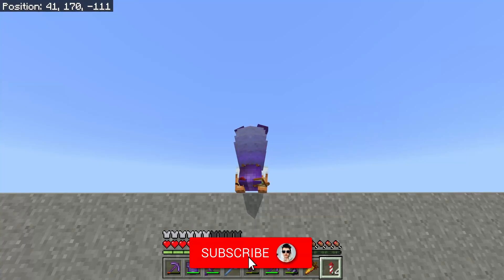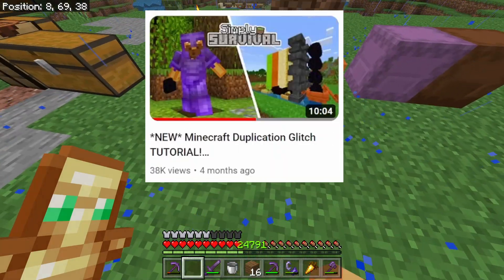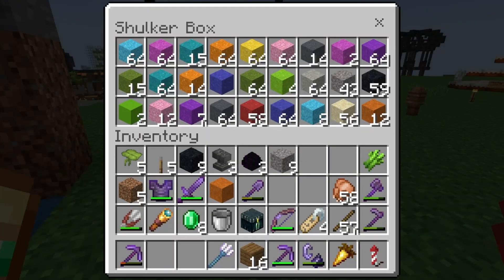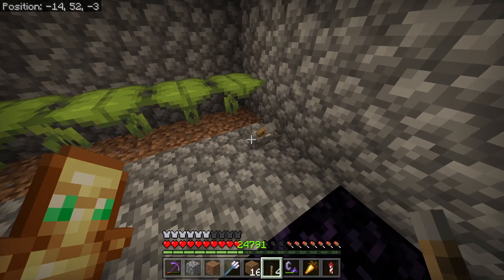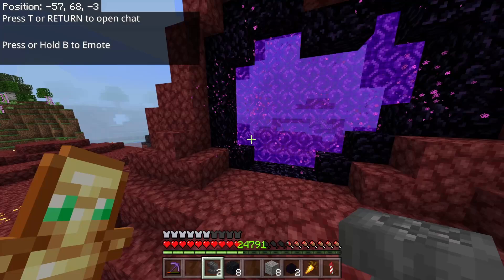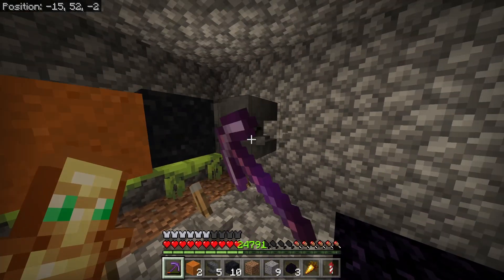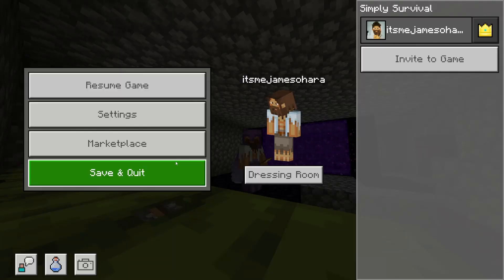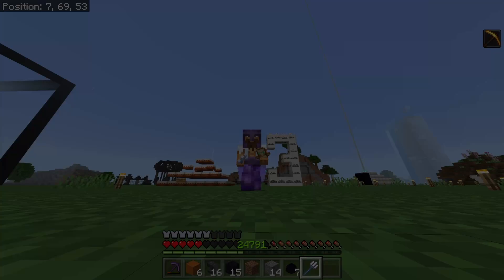*NEW* Minecraft Duplication Glitch TUTORIAL! XBOX,PE,WINDOWS,SWITCH,PS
in todays video i show you this NEW Minecraft Duplication Glitch TUTORIAL! XBOX,PE,WINDOWS,SWITCH,PS

remember if you need more help come over to the

itsmejames